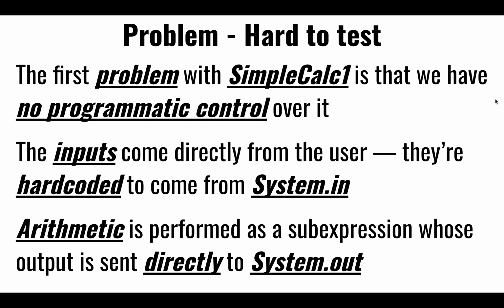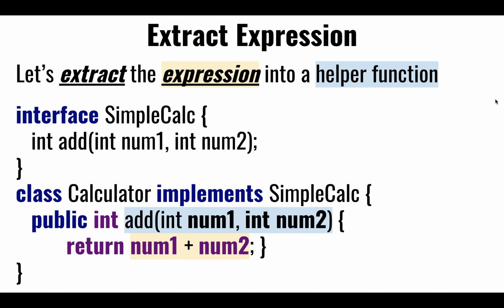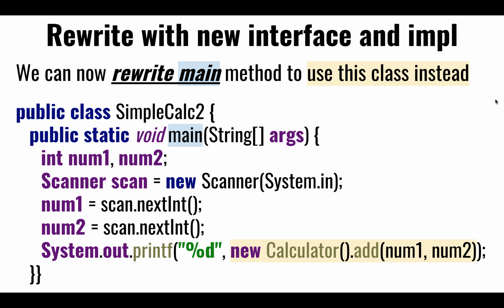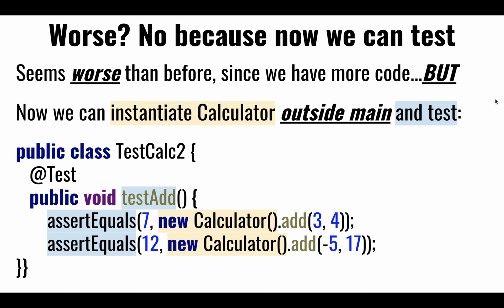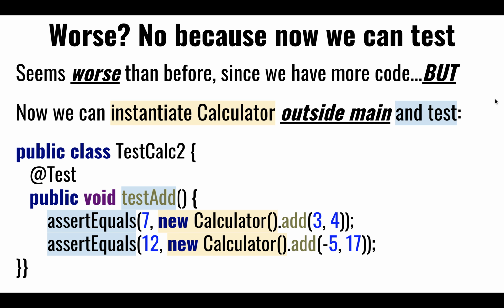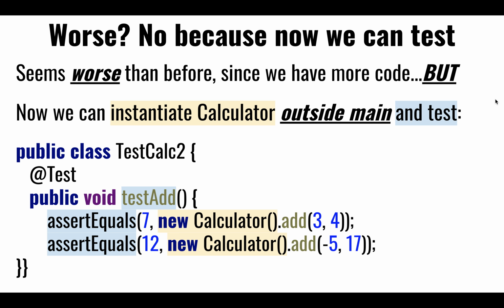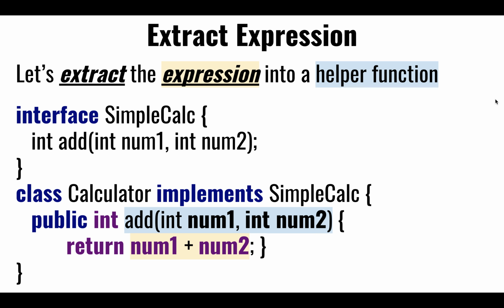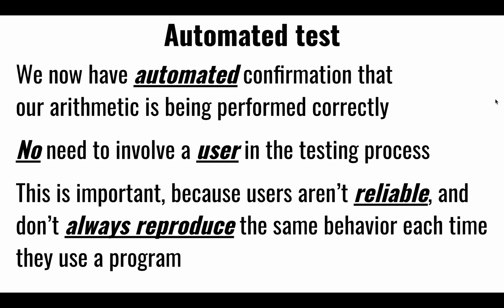W2 2 4 Extracting a Model